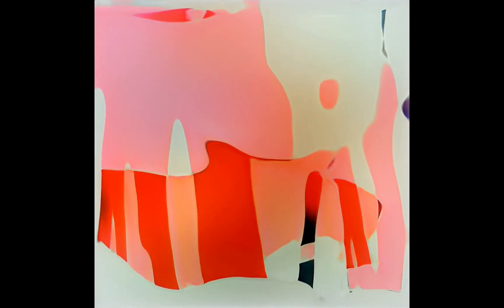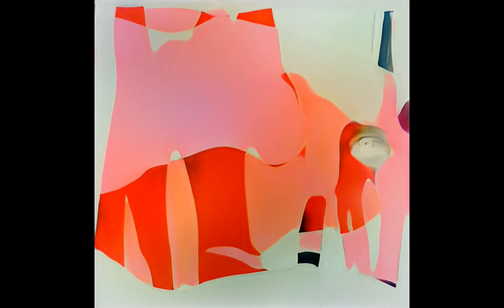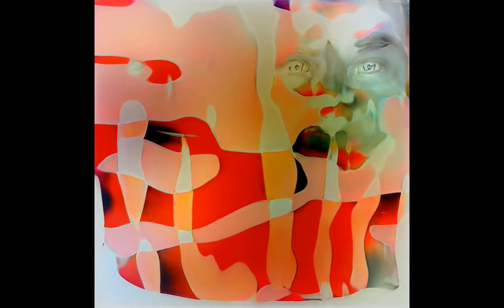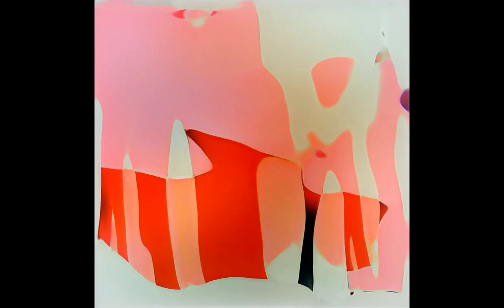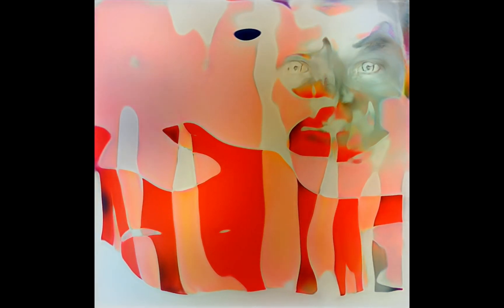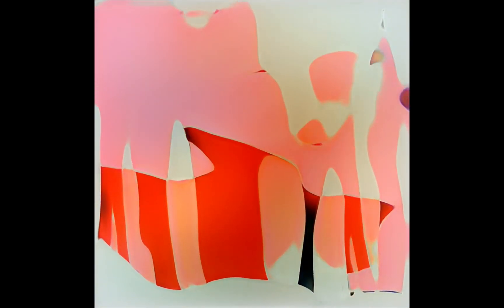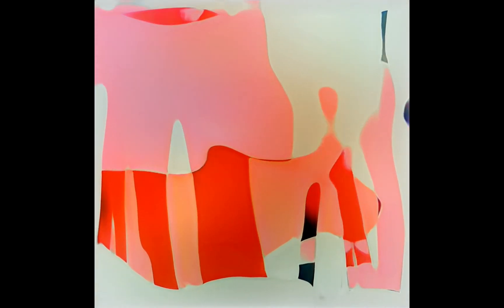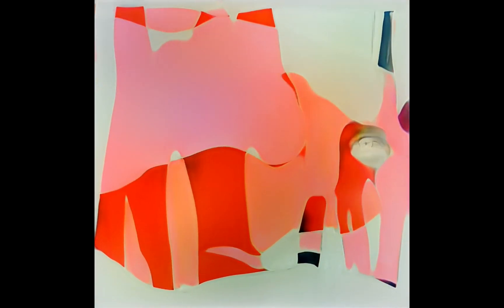What the heck is going on here? (StyleGAN2 transfer learning conundrum)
My student Peter sent me this video from a Colab notebook I made. There’s some really weird stuff going on and I try to break some of it down.